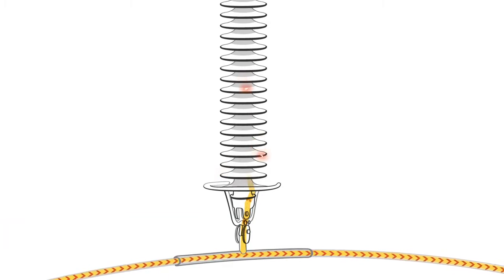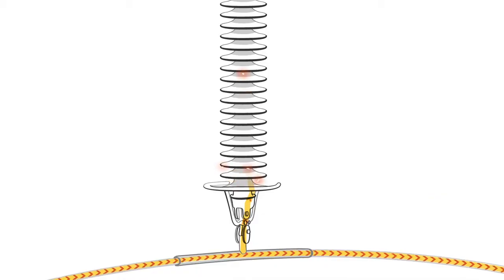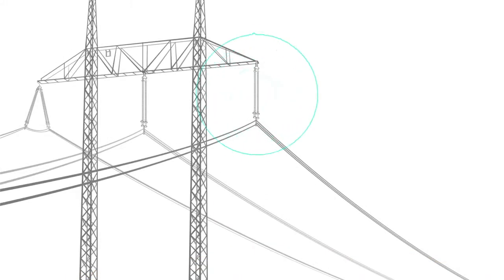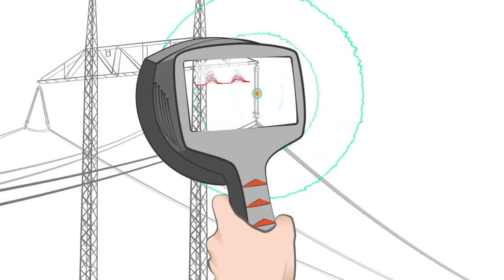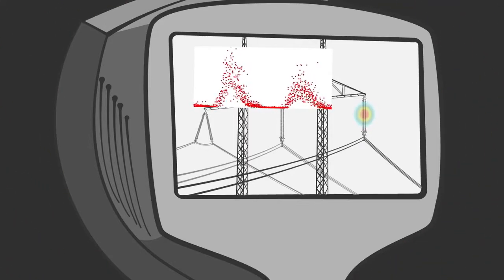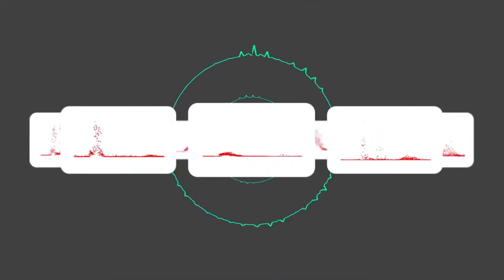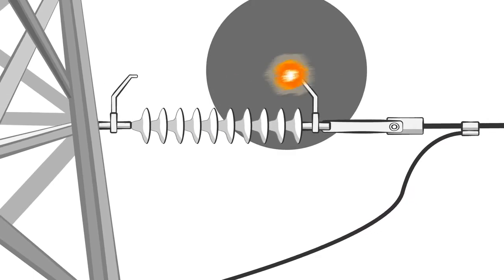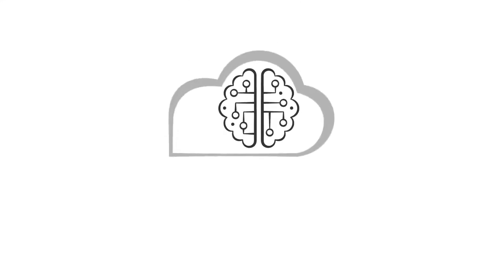NL Camera What Are Partial Discharges